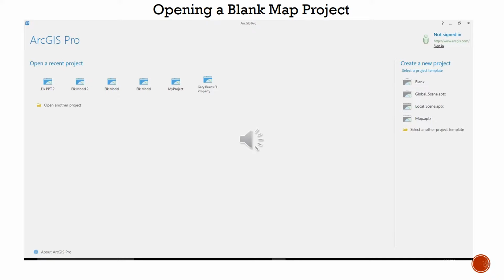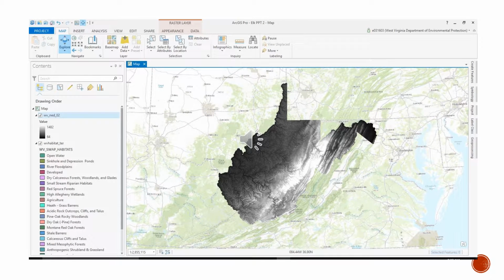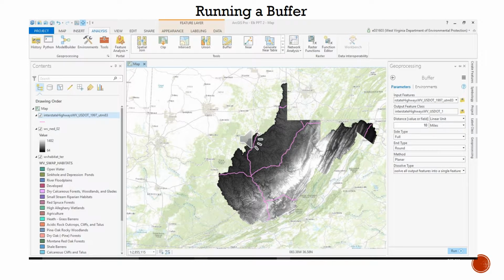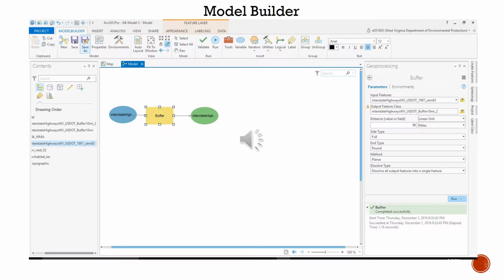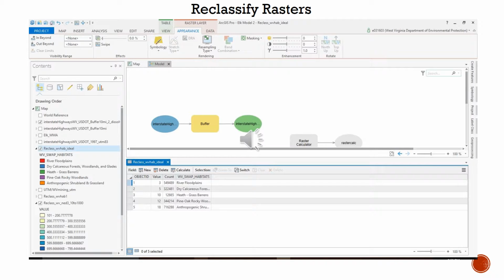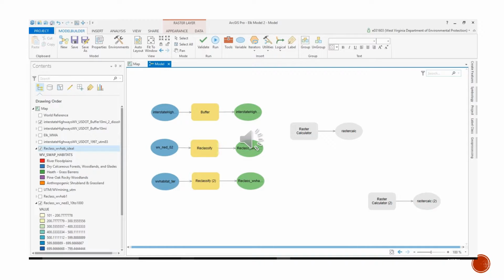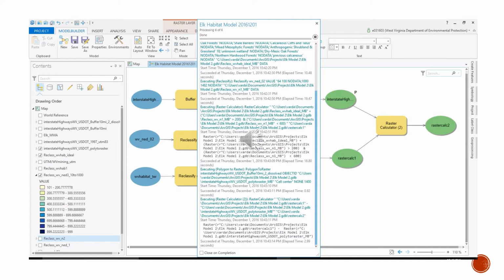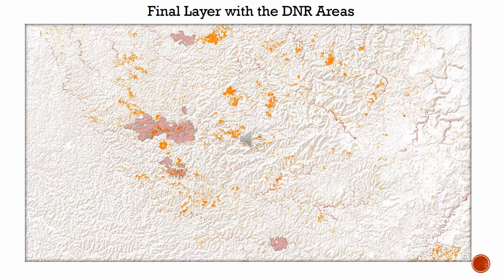Elk Habitat Model in ArcGIS Pro